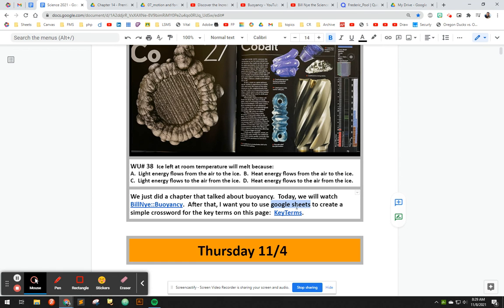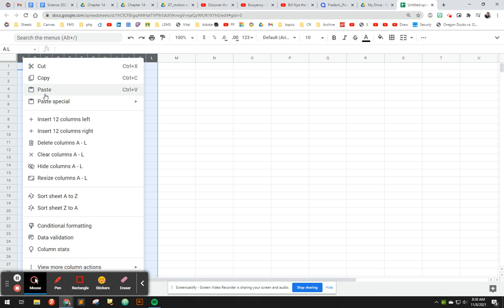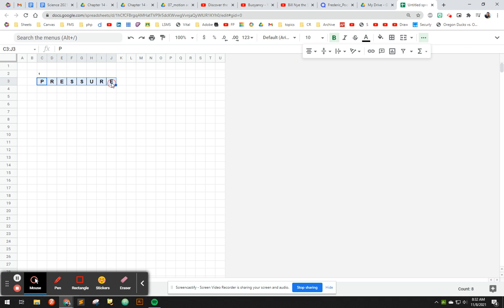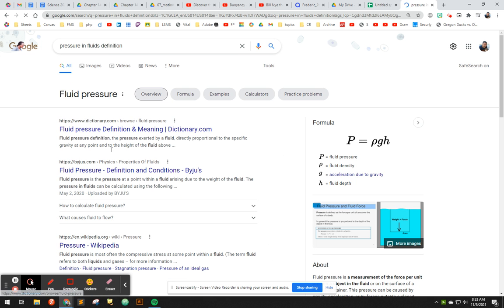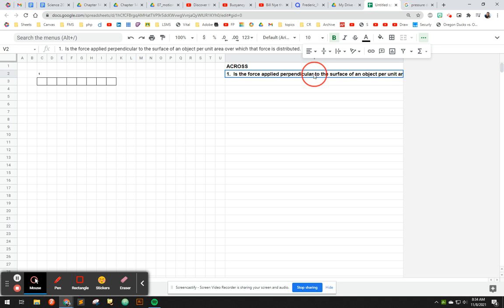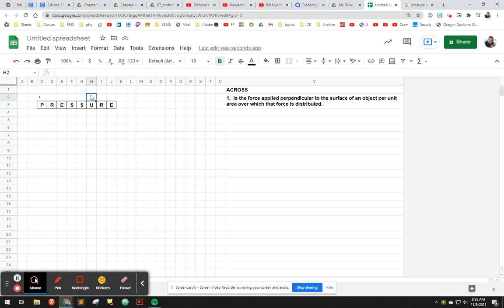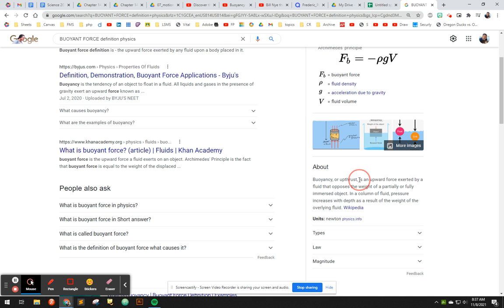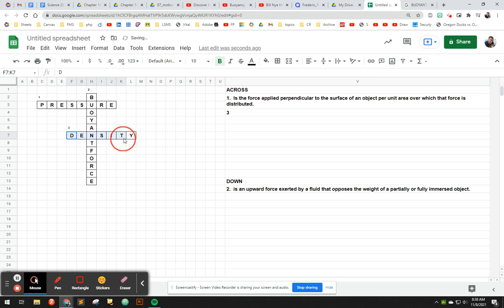Science Assignment - Simple Crossword for Buoyancy Key Terms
In this tutorial I show my students how I would go about using google sheets to create a simple crossword puzzle for some key terms.